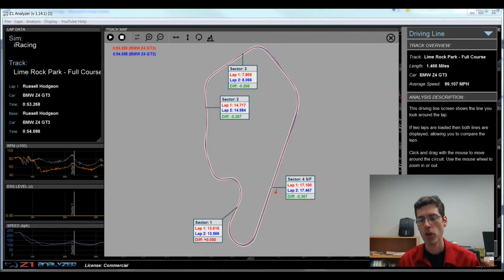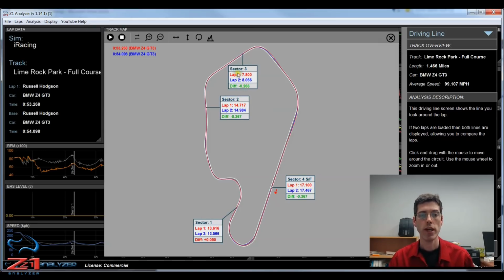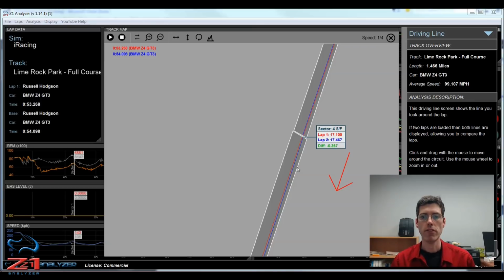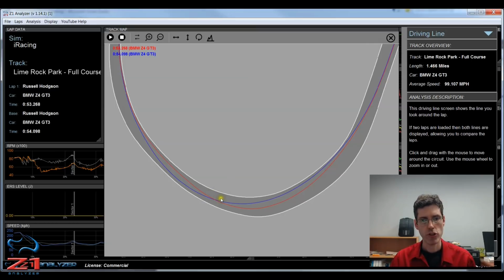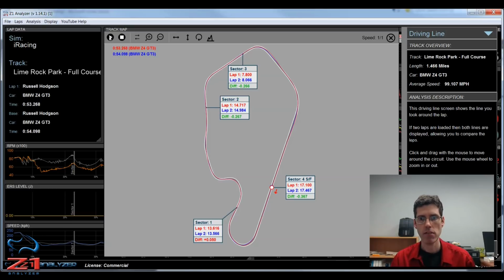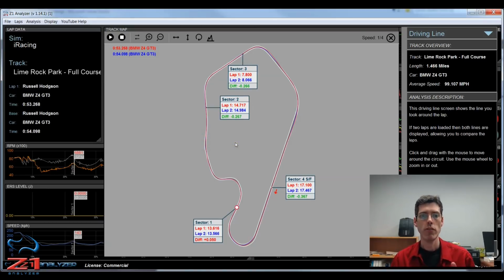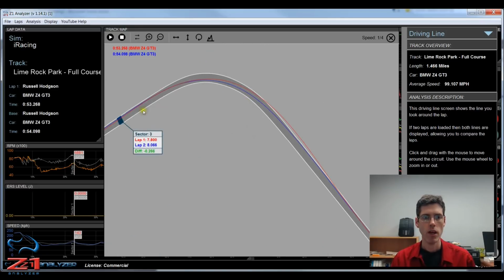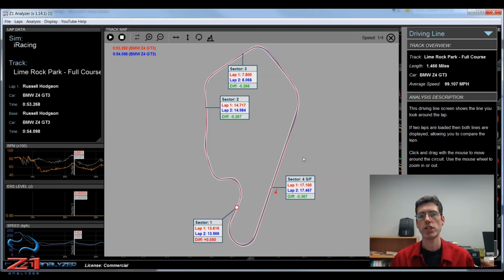Z1 Analyzer Driving Line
When you are driving on a track you always hear people say 'make sure you drive the line'.  And 'Hit the apex and track out points'.  Well what does that mean?  How do you know if you are driving the correct line?  Or if you are hitting the apex?

The Z1 Analyzer's Driving Line analysis screen is designed to help you answer those questions.

Watch this video to get these answers on one of the best ways to improve your lap times.